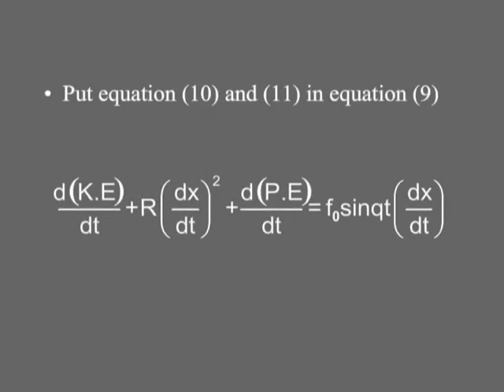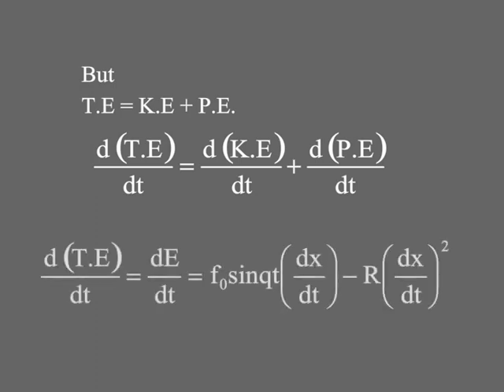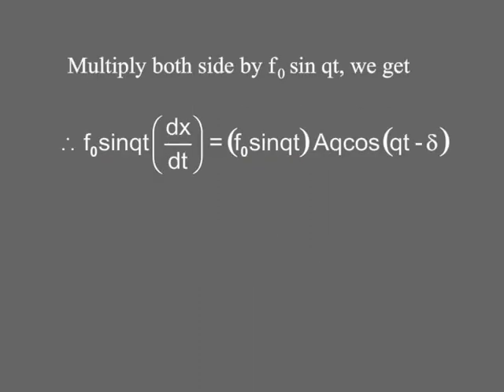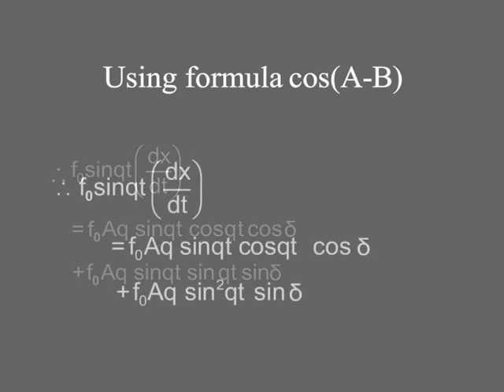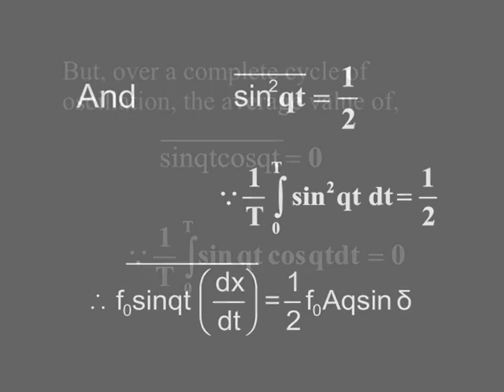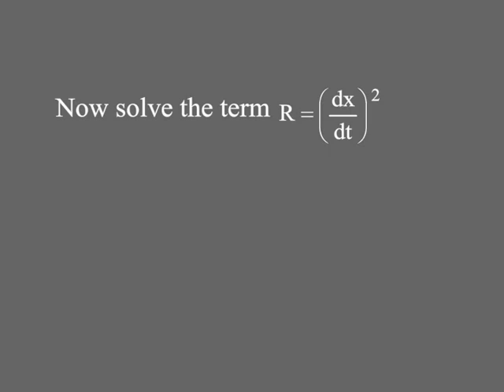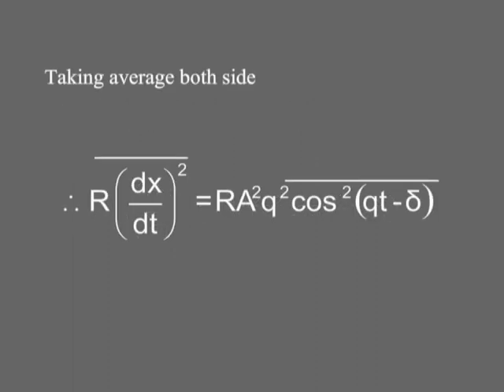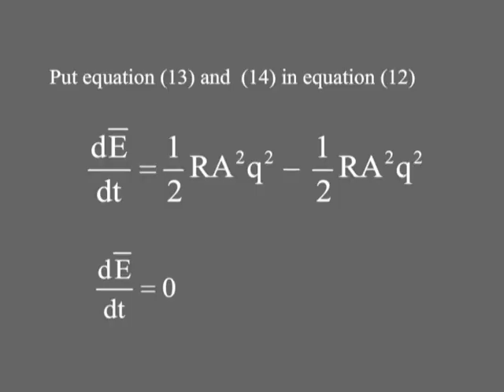Power absorption of Driven Oscillator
Power absorption of Driven Oscillator video Recorded by Prof. joshi Ramakant P. Head, Department of Physics, Waghire College Saswad, Pune, maharashtra, India.